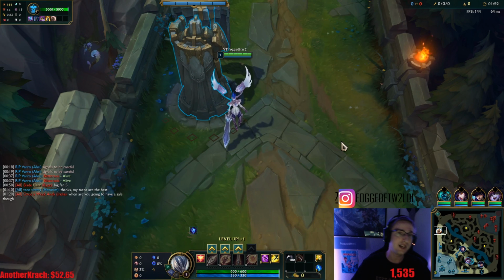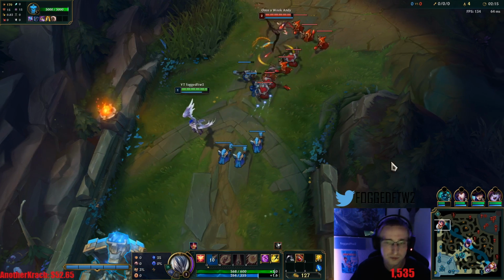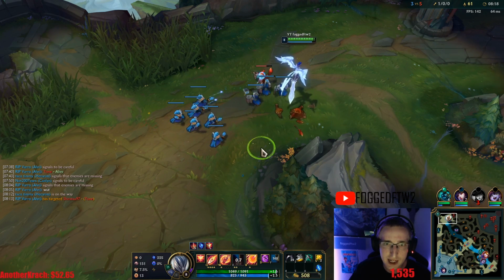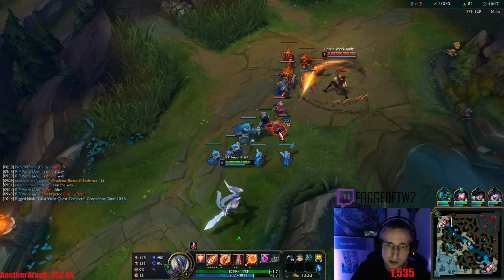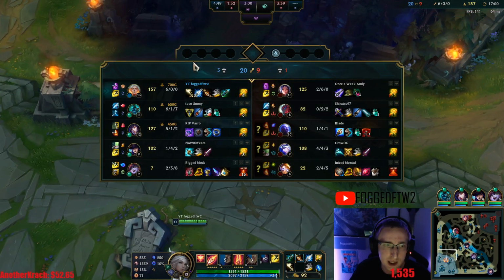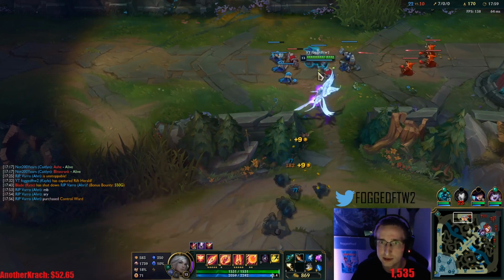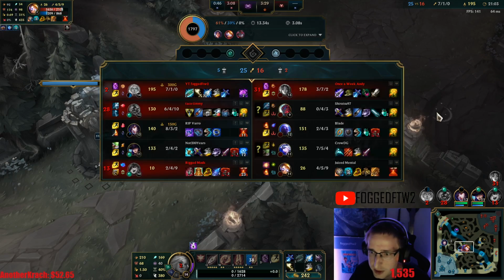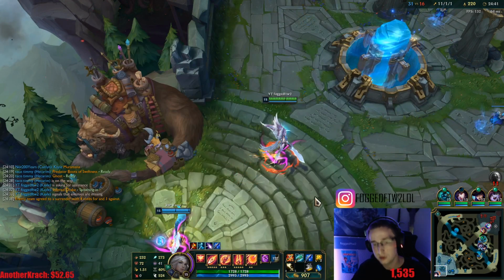NEW KAYLE UPDATE GIVES HER HUGE DAMAGE (ZERO MANA COST) - League of Legends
Professor Akali's video had an editing error